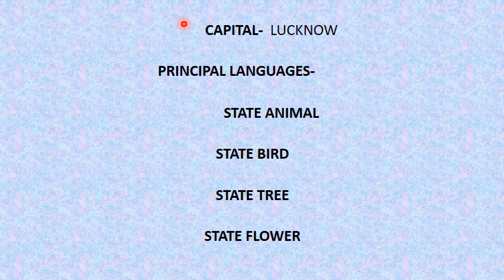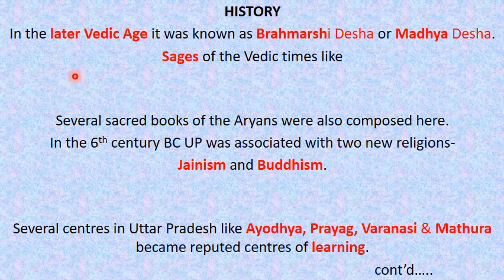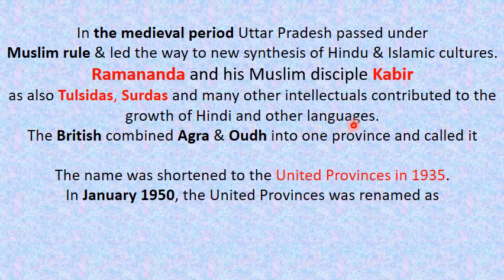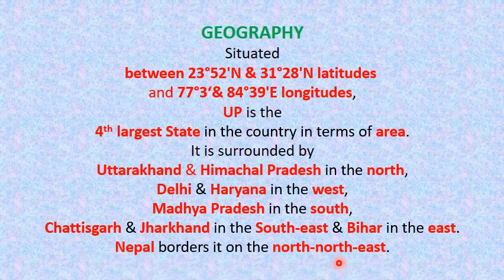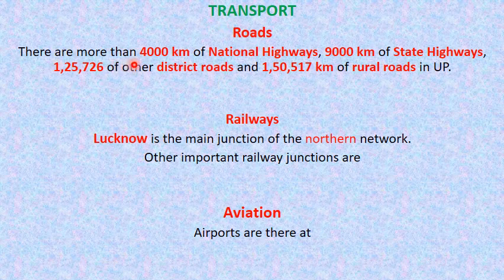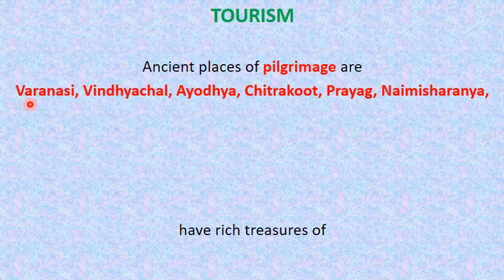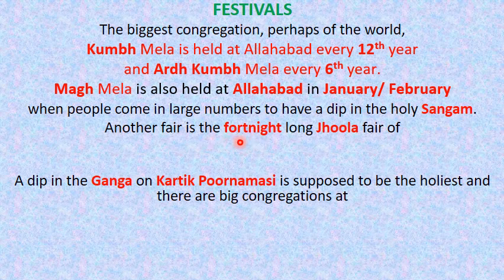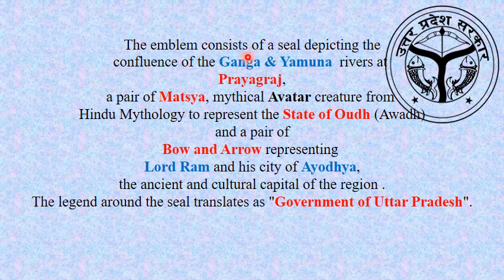INDIA- STATES & UTs- Uttar Pradesh- to ACE Academic Competitive Entrance Exams & Enrichment